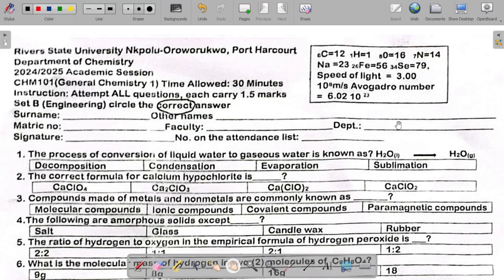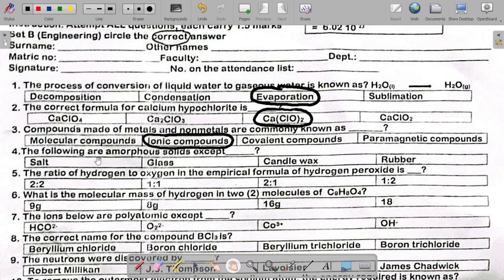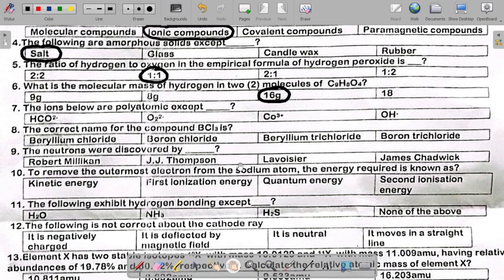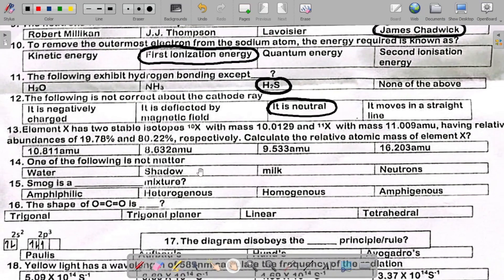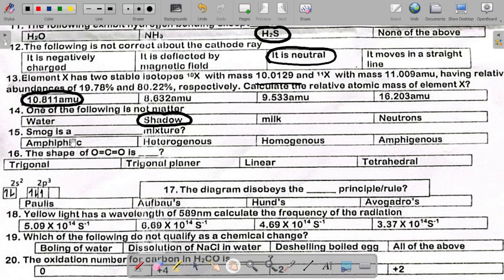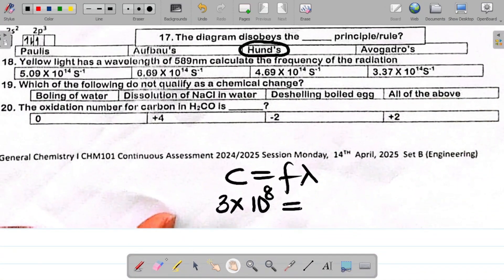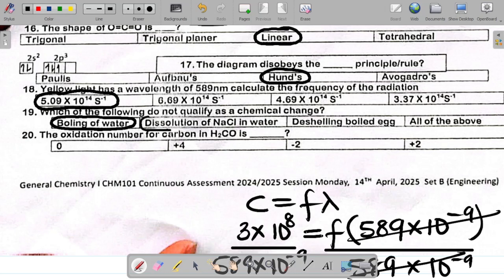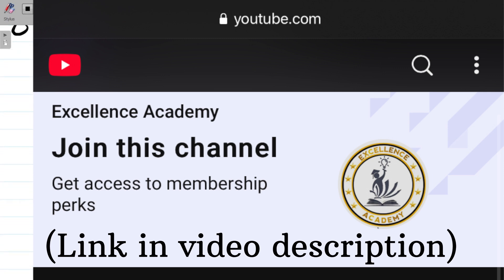2025 Chemistry Test Revision Class | Chemistry Test Revision For University Students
This video gives a detailed chemistry test revision class for first year university students.  In this video you'll learn some basic concepts about inorganic chemistry like Quantum number, calculations, scientific methods, cathode ray experiment, ions, monoatomic and polyatomic ions, oxidation number and oxidation number concept, hybridization, electromagnetic spectrum, change of state etc. It's a complete guide for inorganic chemistry test revision for first year undergraduates.